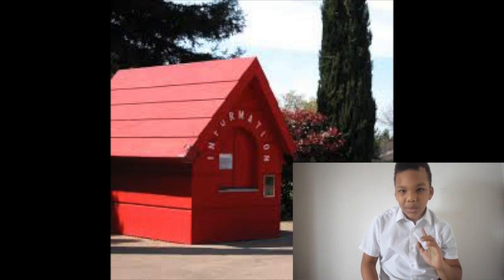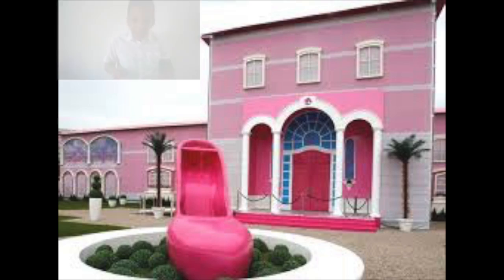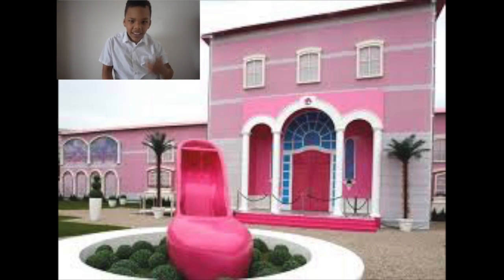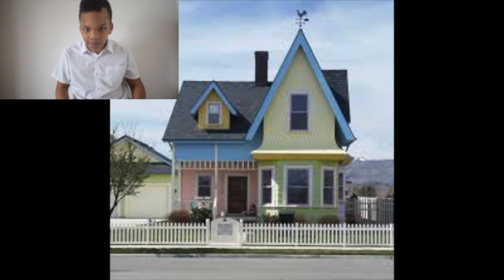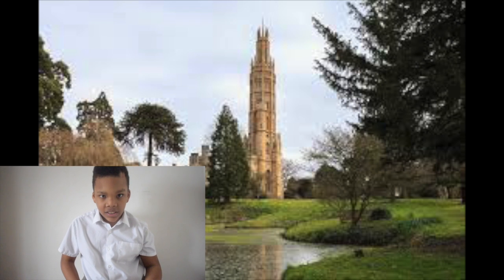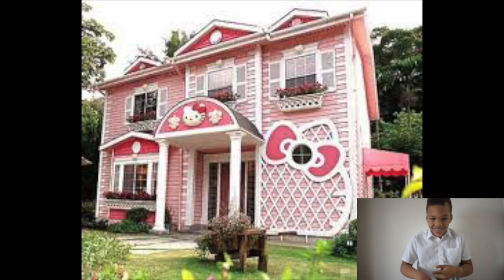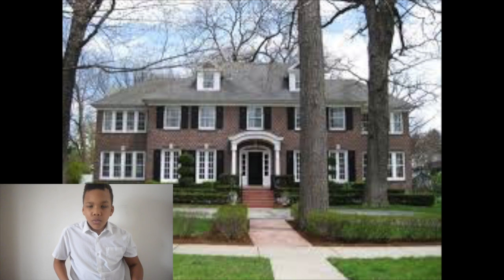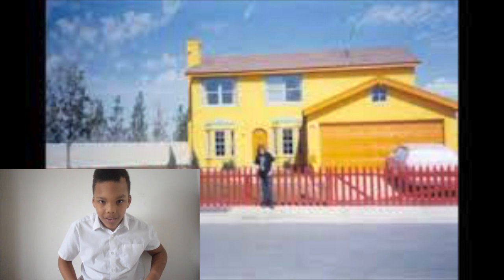Houses inspired by animations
SwldnLimited Season 1 Episode 3- Hey guys, it's Swldn, this video Includes a bunch of different houses that were originally made by animation and I will be reacting to them so make sure to like subscribe and turn on that post notification bell to stay tuned